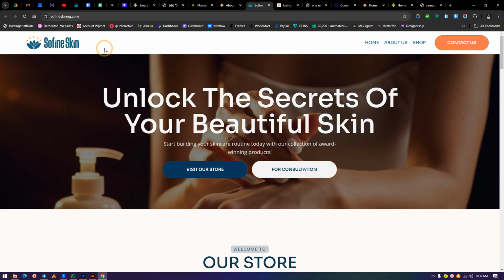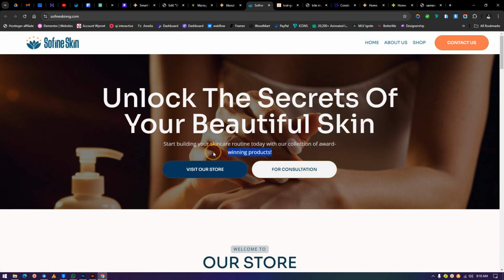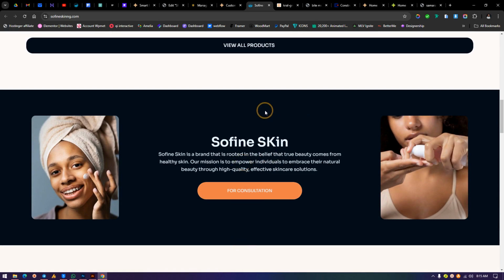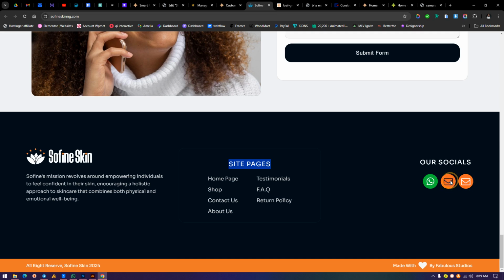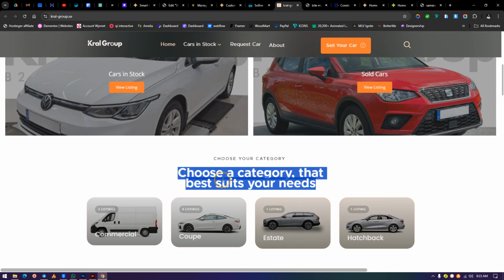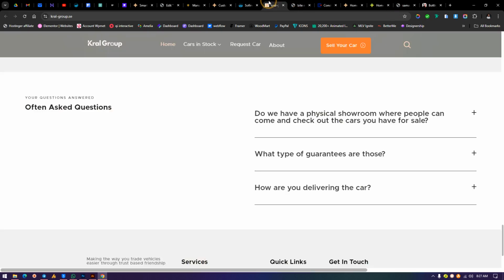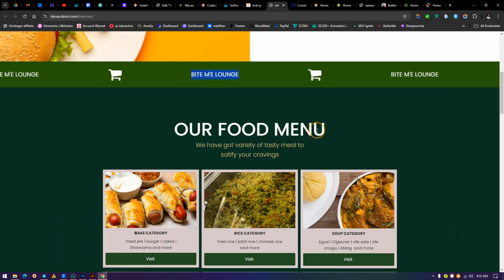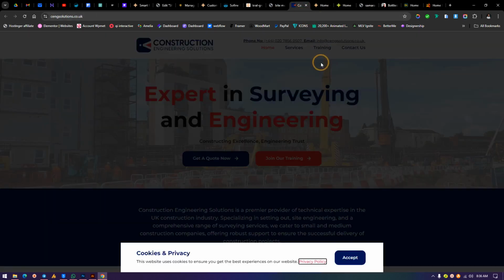Fix My design Revision, October Part 2 - For Website & Graphic Designers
FOR WEB DESIGNERS:
Here is the link to our web design PRO course: